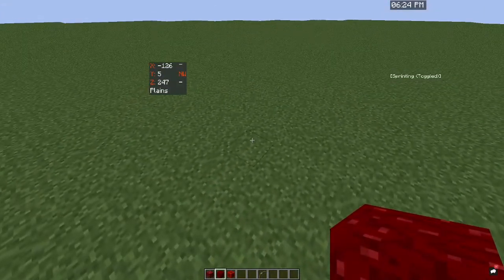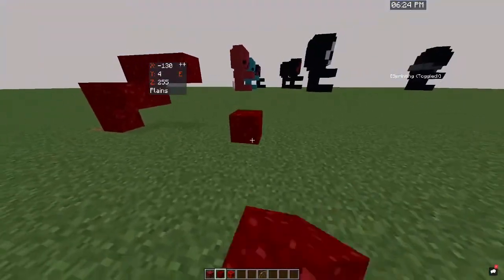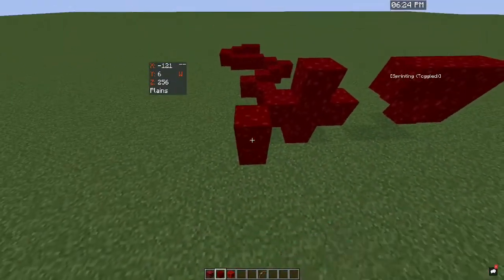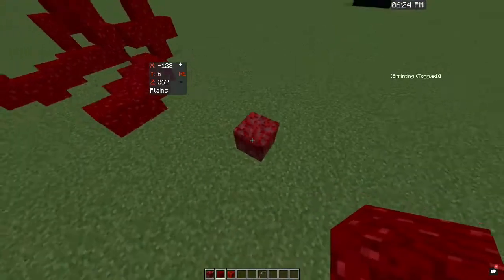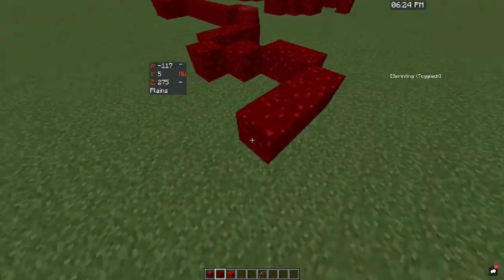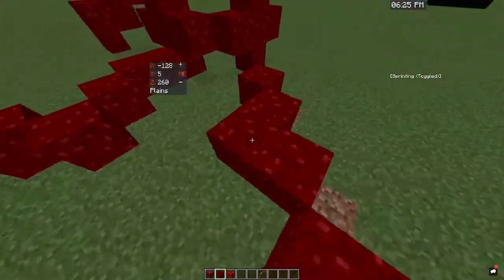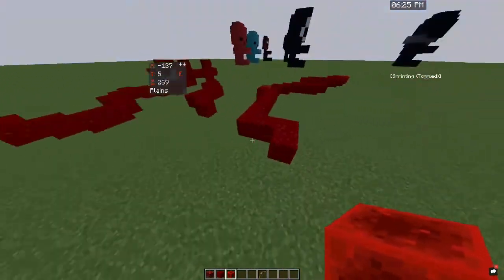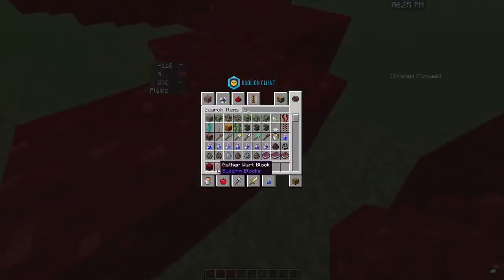How to make the blood vines from the Dream smp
Today I make the blood vines from the Dream smp. Some one in the comments told me they wanted to know how to make them. Also if you have anything you guys want me to build plz comment i'll check it out. Also I made 2 versions of the egg from the Dream SMP.

the second version is when the egg gets bigger (with shroom lights)